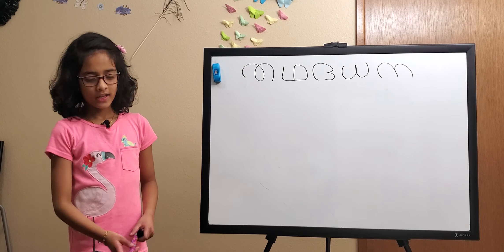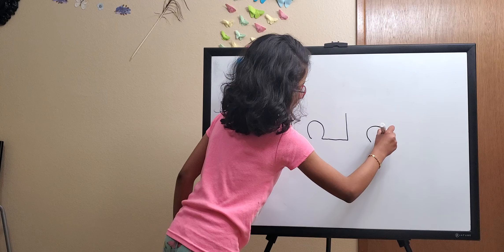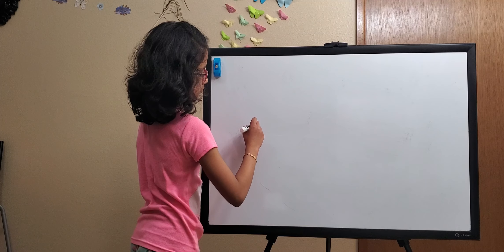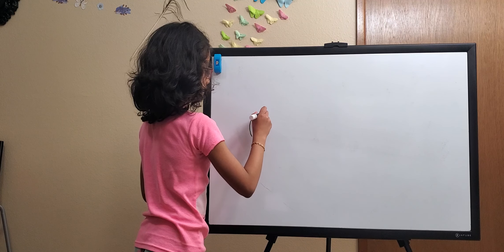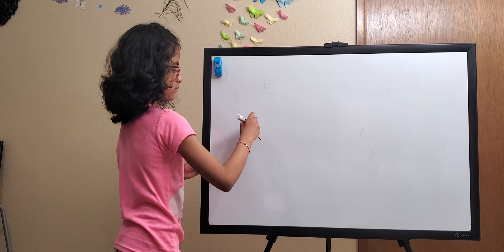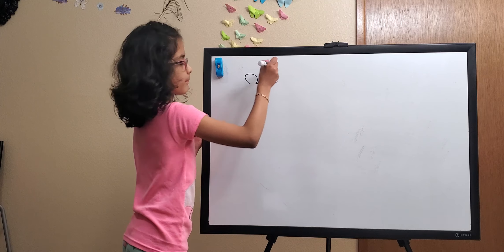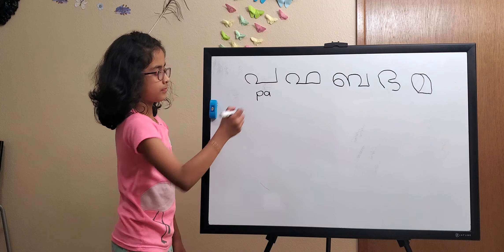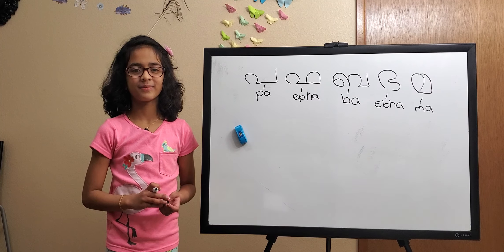Learn Malayalam from Kutti Madam through English ("പ" മുതൽ "മ" വരെ)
Learn Malayalam through English by Kutti Madam